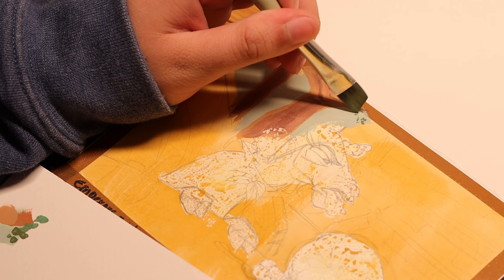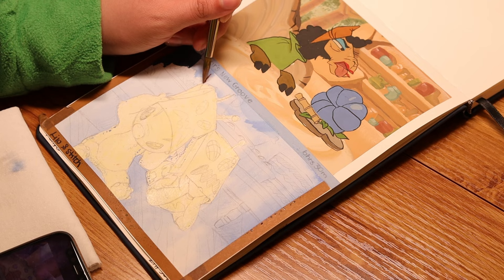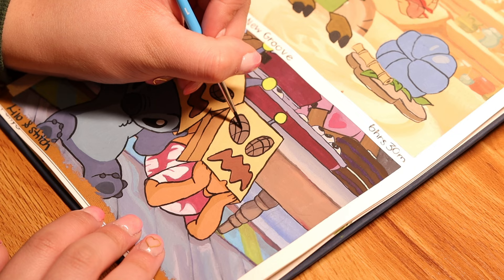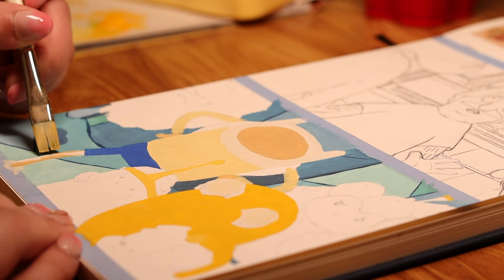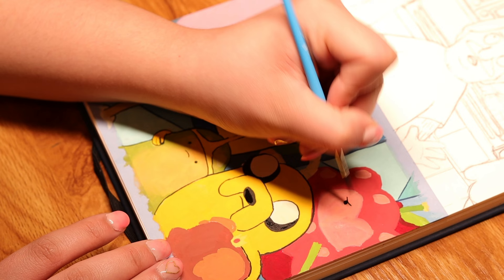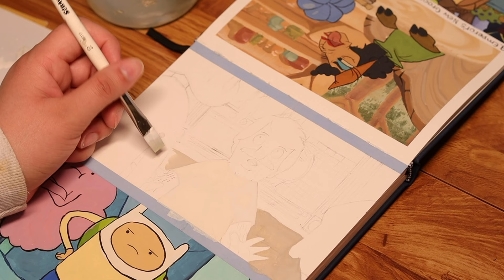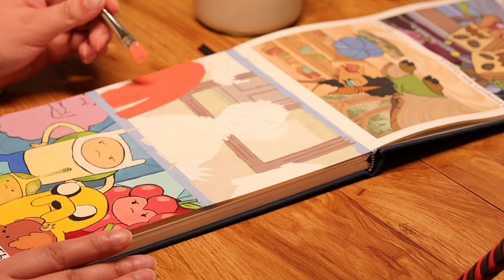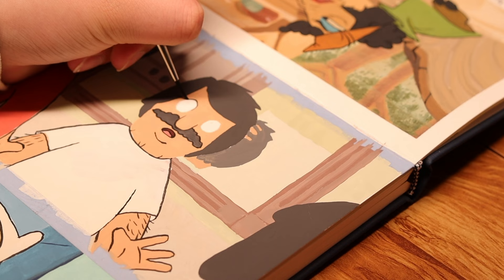Experimenting With Painting Speed 🔆 100 Scene Studies Challenge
Last time, I said I would try to take my time with my art. I did, and it burned me out. Painting for 7 hours at a time is SO MUCH work, but I learned a lot. I also tried a new extreme of painting quickly. Both fast painting and slow methodical work have their place and sometimes you just need to try both to see what you like.

Let me know watcha think in the comments!

🔆 ART SUPPLIES 🔆
Winsor & Newton's Gouache
Turner's Design Gouache
Maya Himi Gouache
Master Touch Fine Art Studio Notebook
Princeton Paintbrushes

742